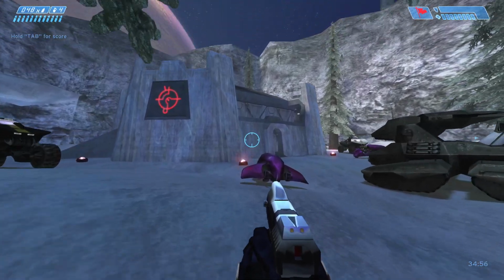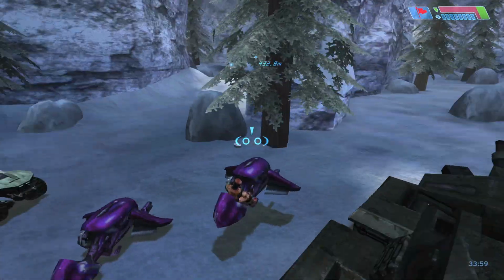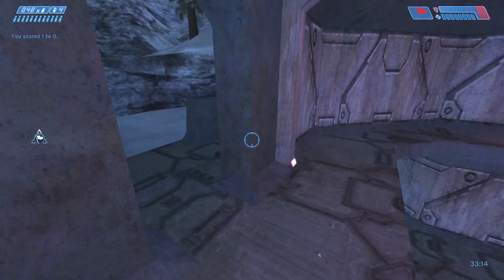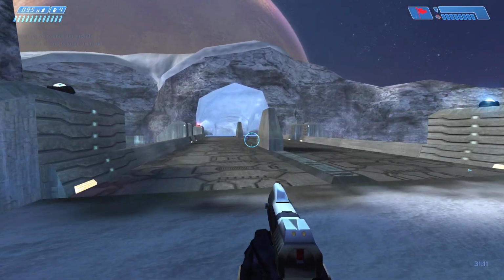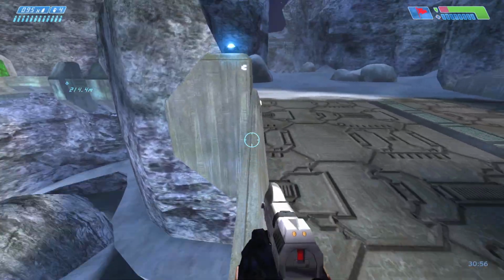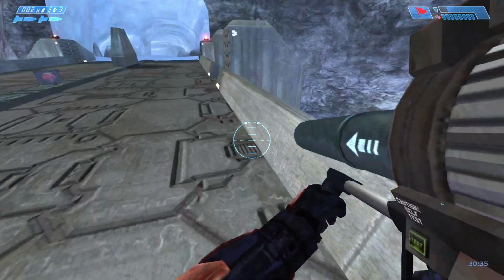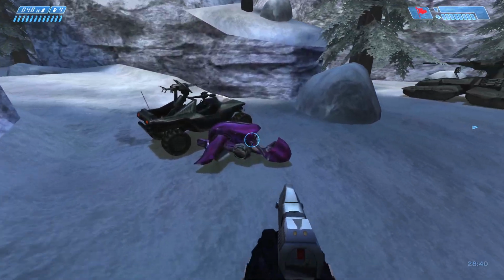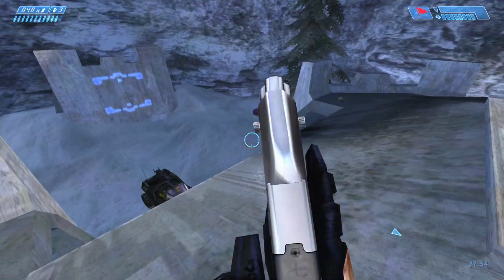Halo:CE MCC - Ice Fields CTF Tips + Rambling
Had a brain fart and mentioned the ghost using a parked tank for a ramp twice, my bad.